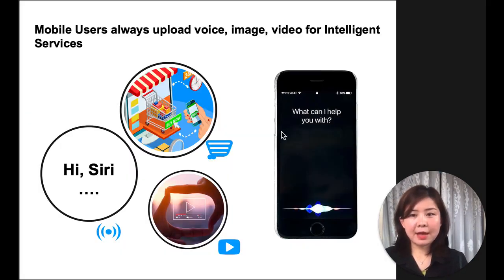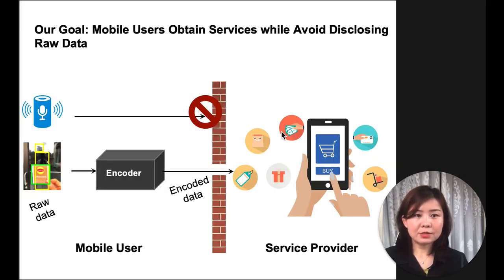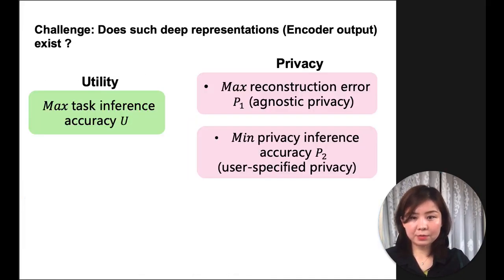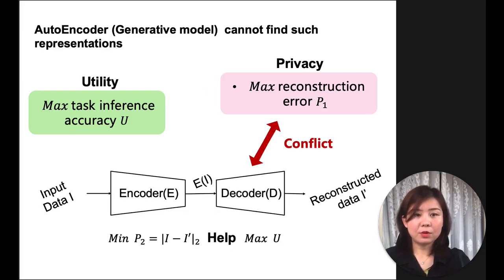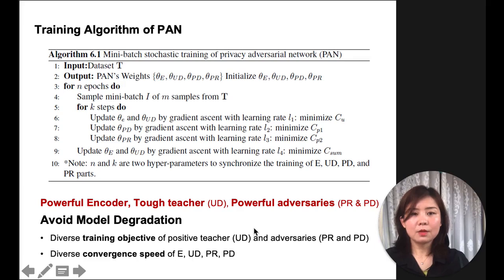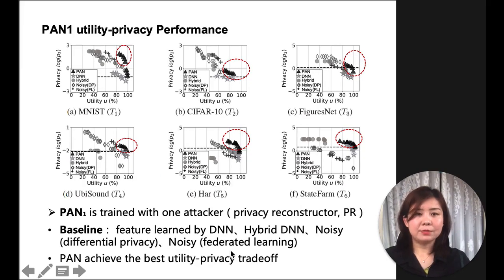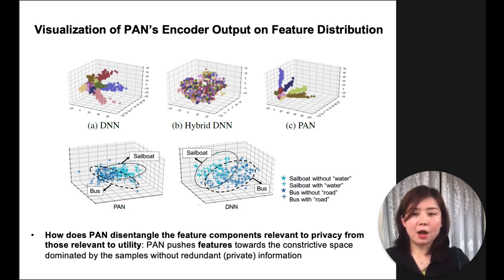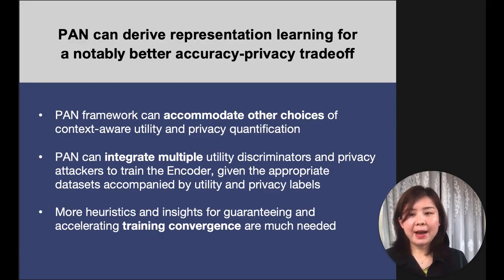Privacy Adversarial Network: Representation Learning for Mobile Data Privacy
Sicong Liu, Junzhao Du, Anshumali Shrivastava, Lin Zhong

Session: Security, Privacy, and Acceptance

Abstract
The remarkable success of machine learning has fostered a growing number of cloud-based intelligent services for mobile users. Such a service requires a user to send data, e.g. image, voice, and video, to the provider, which presents a serious challenge to user privacy. To address this, prior works either obfuscate the data, e.g., add noise and remove identity information, or send representations extracted from the data, e.g., anonymized features. They struggle to balance between the service utility and data privacy because obfuscated data reduces utility and extracted representation may still reveal sensitive information.

 This work departs from prior works in methodology: we leverage adversarial learning to a better balance between privacy and utility. We design a representation encoder that generates the feature representations to optimize against the privacy disclosure risk of sensitive information (a measure of privacy) by the privacy adversaries and concurrently optimize with the task inference accuracy (a measure of utility) by the utility discriminator. The result is the privacy adversarial network (PAN), a novel deep model with the new training algorithm, that can automatically learn representations from the raw data. And the trained encoder can be deployed on the user side to generate representations that satisfy the task-defined utility requirements and the user-specified/agnostic privacy budgets.

 Intuitively, PAN adversarially forces the extracted representations to only convey the information required by the target task. Surprisingly, this constitutes an implicit regularization that actually improves task accuracy. As a result, PAN achieves better utility and better privacy at the same time! We report extensive experiments on six popular datasets and demonstrate the superiority of PAN compared with alternative methods reported in prior work.